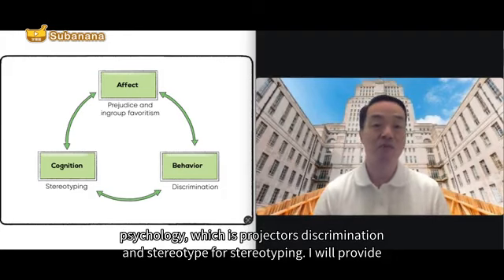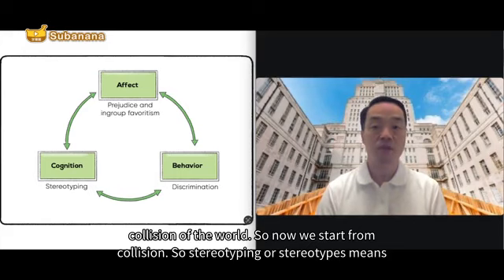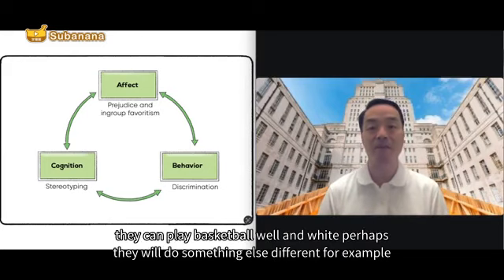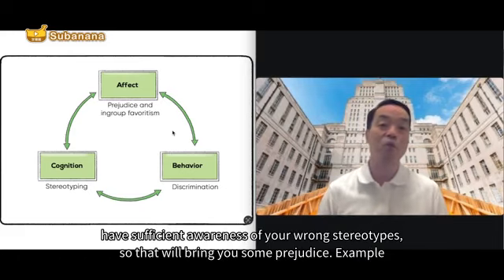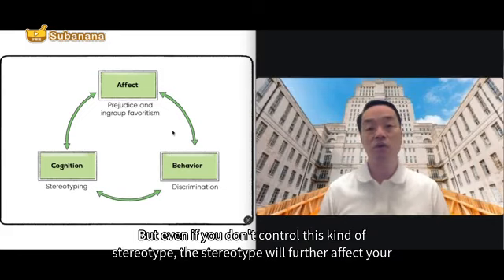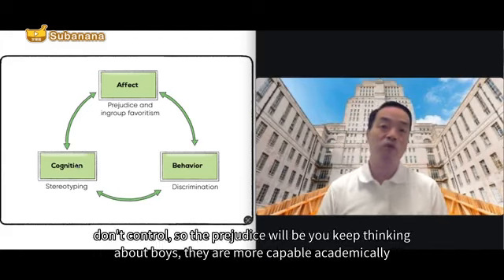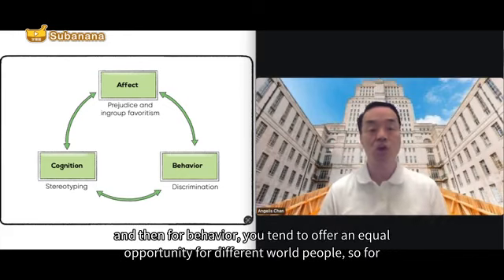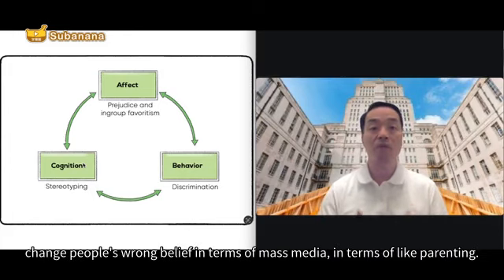(Eng) Social Psychology 20: Stereotype, Prejudice and Discrimination